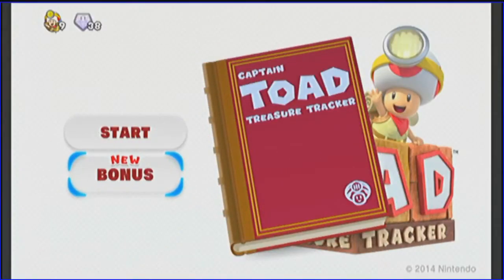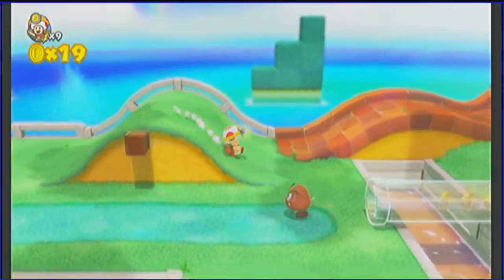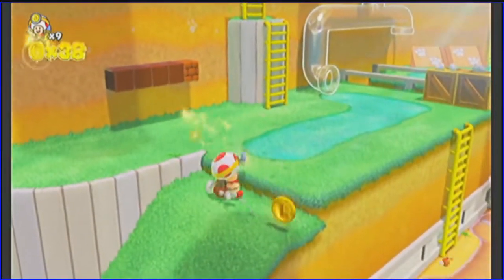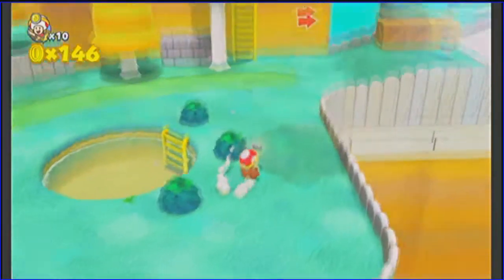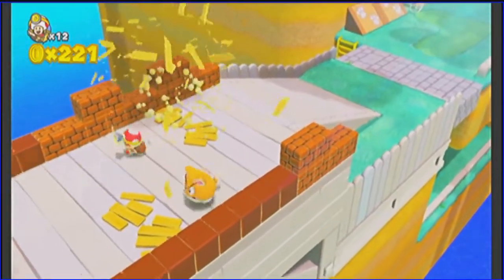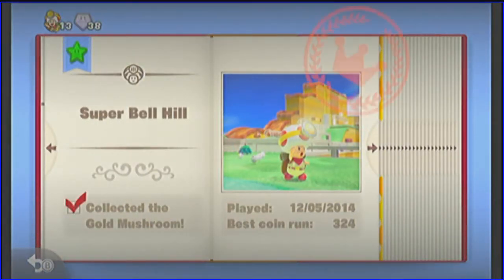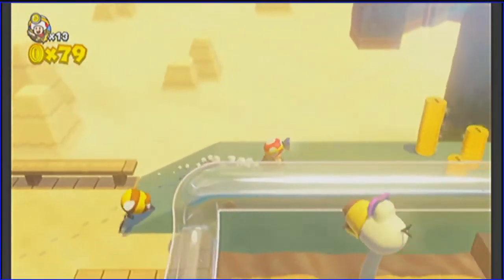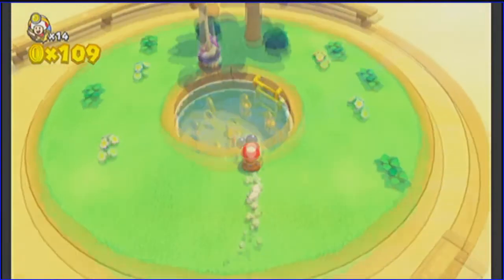Captain Toad Part 6 - EVERYTHING IS FINE! - GQQ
Captain Toad Treasure Tracker features several levels from Super Mario 3D World. However they play a bit different when you can't jump.